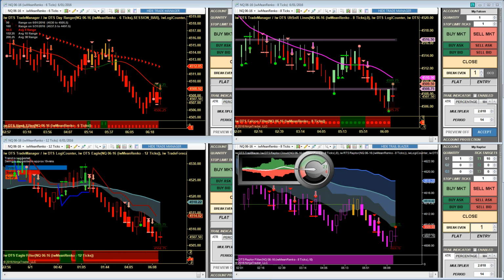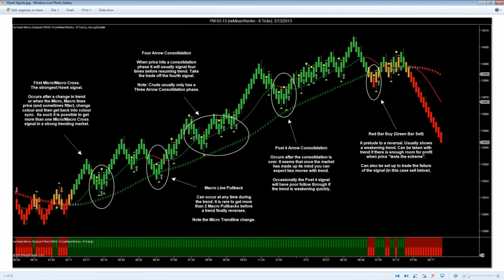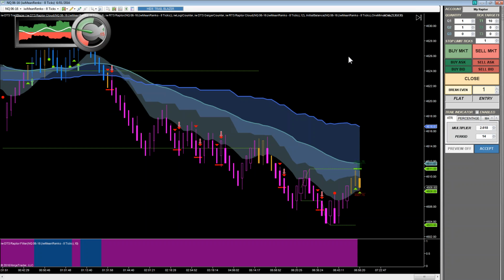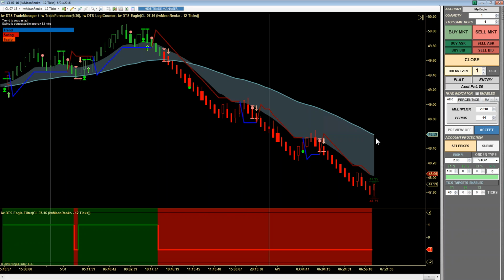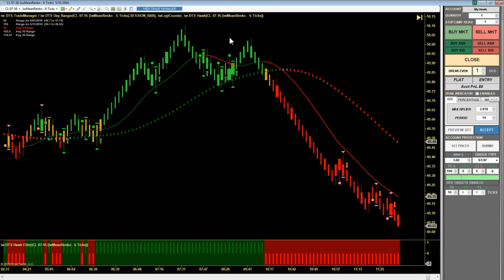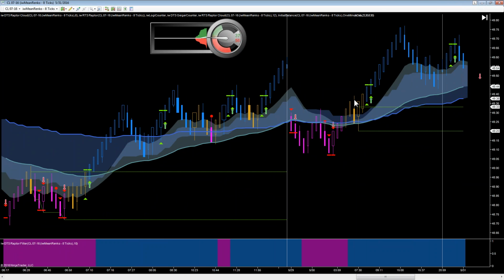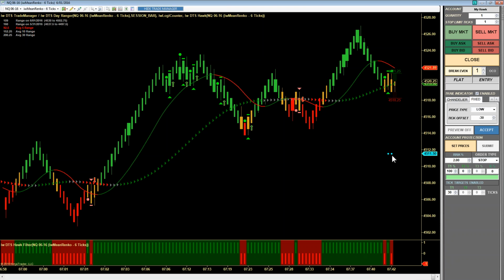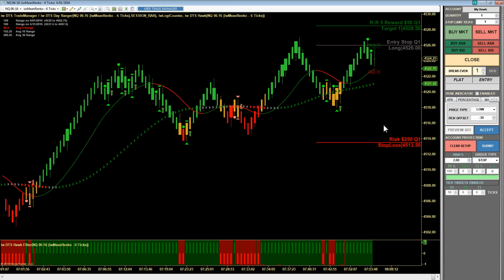June 01 2016 | Futures Training Room